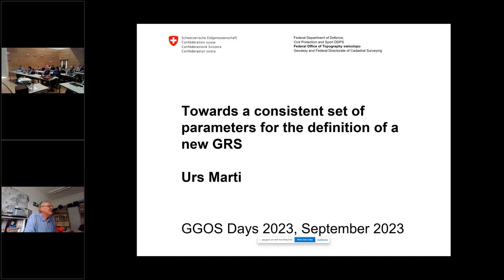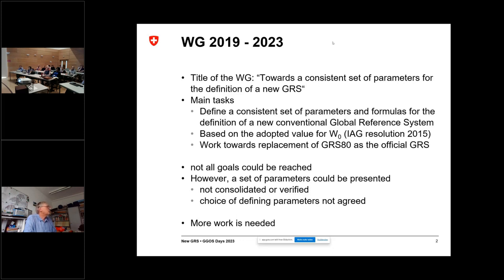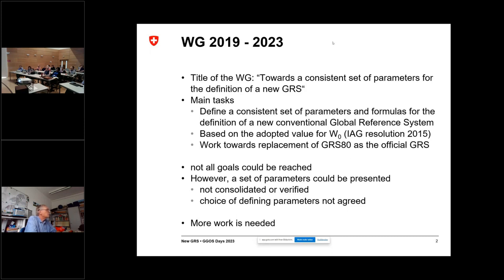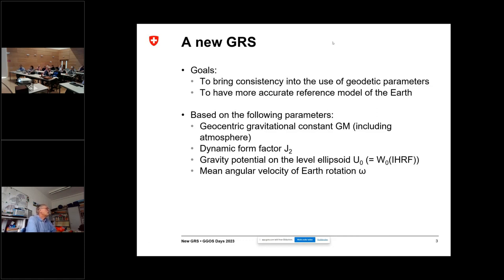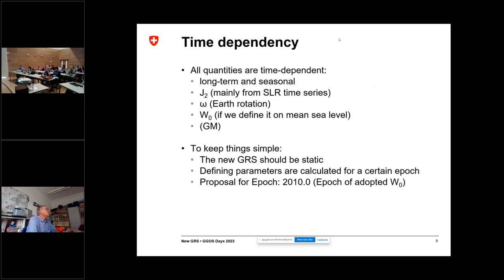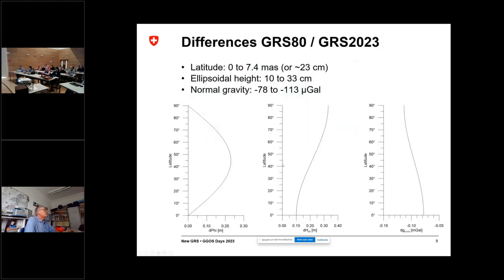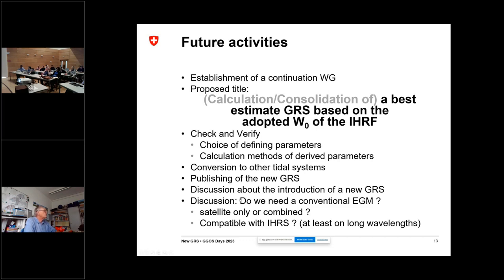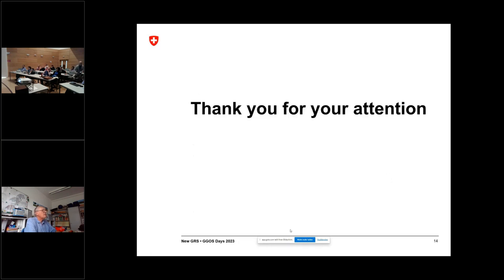8.3 Towards a consistent set of parameters for the definition of a new GRS (Urs Marti)